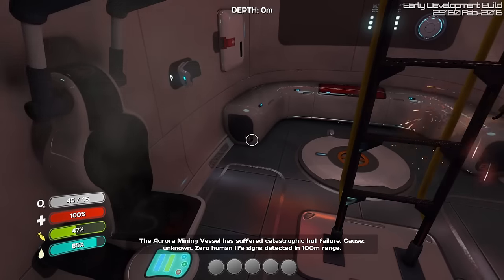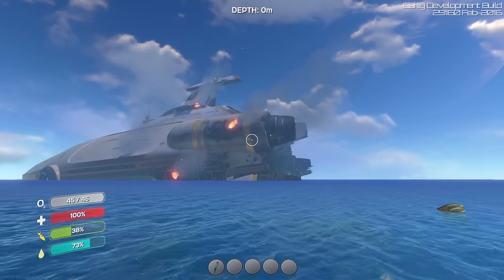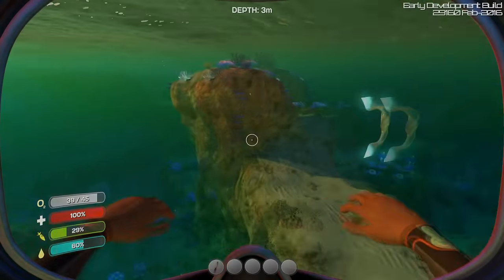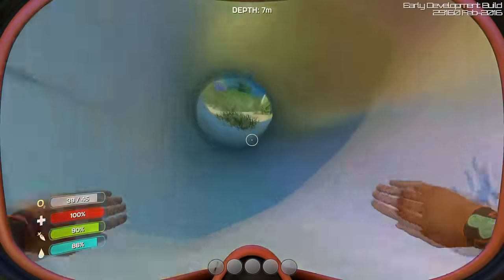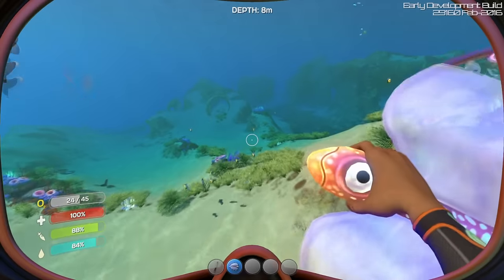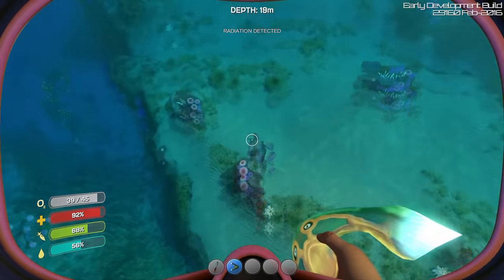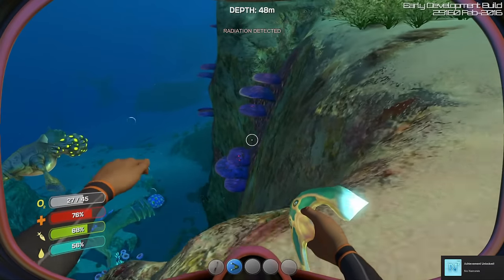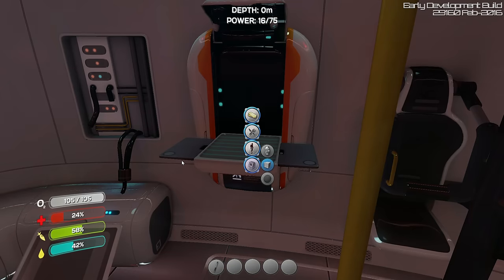Subnautica - Crashed on an Alien World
Out of the frying pan and into the fire.  Blind Pew has crashed on an alien world, at least this version of Blind Pew has.  Subnautica - Dive Into a Vast Underwater World. After crash landing on an alien ocean world, the only way to go is down.